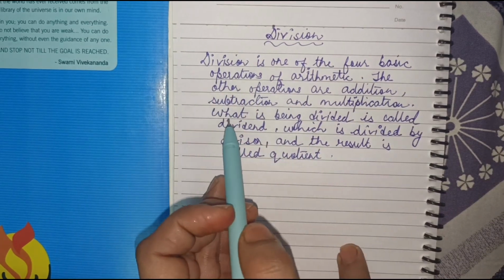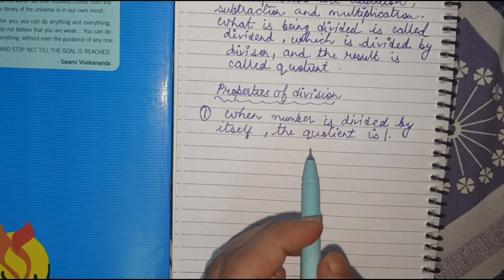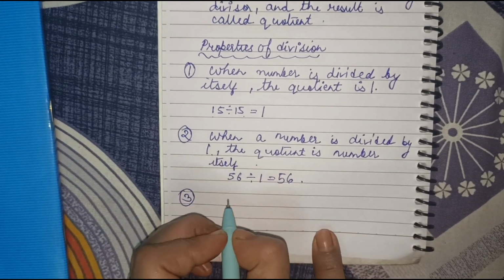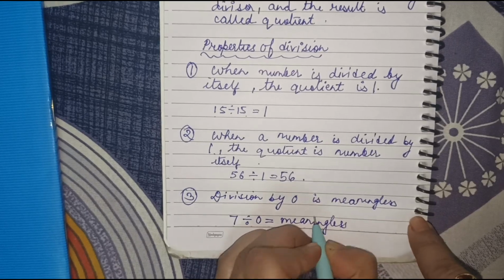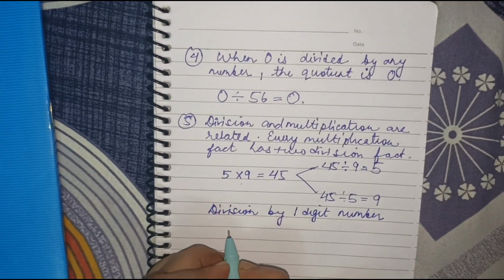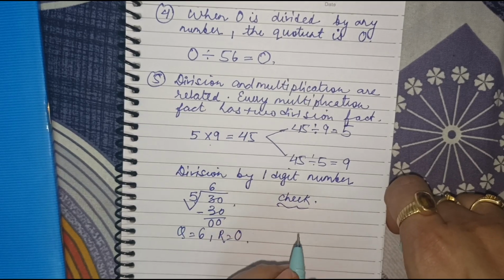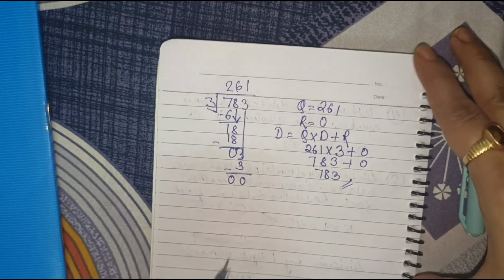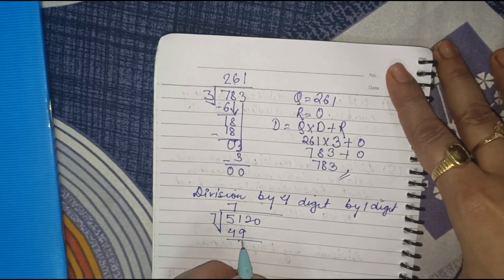Quick and Easy Division Methods for Class 4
Division for class 4 || complete division chapter